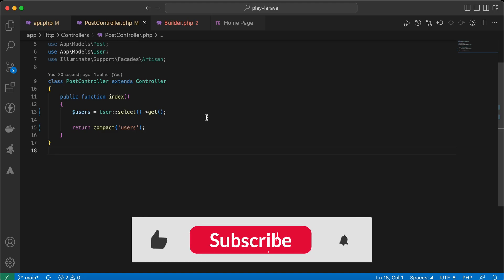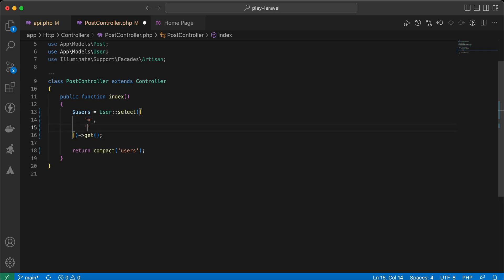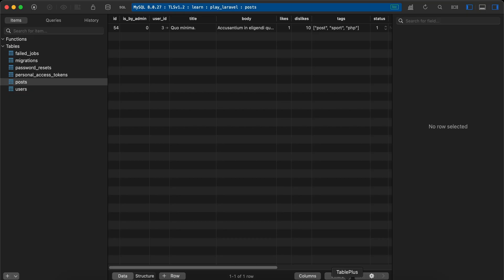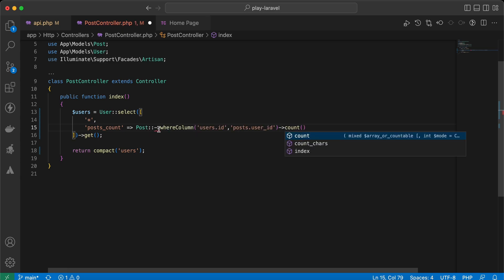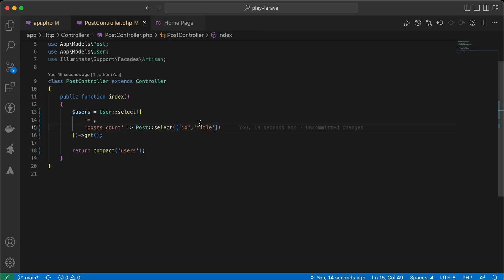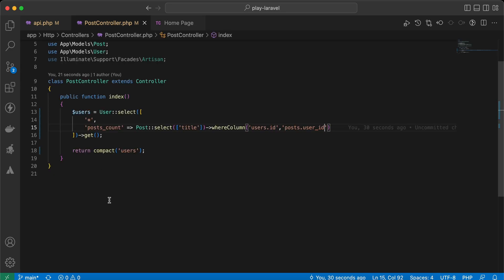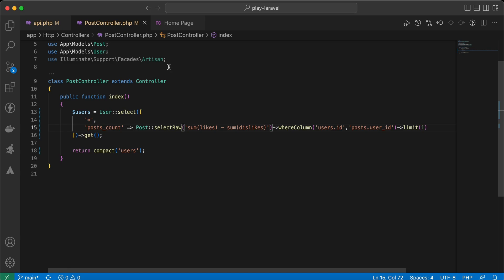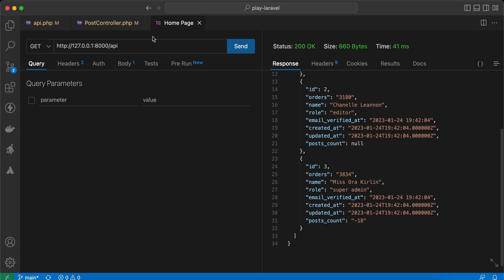Laravel Eloquent | Advanced Usage of select method .